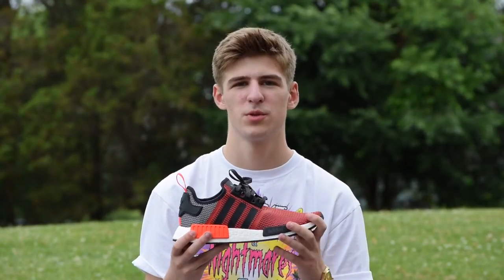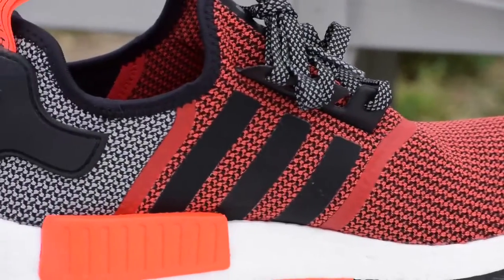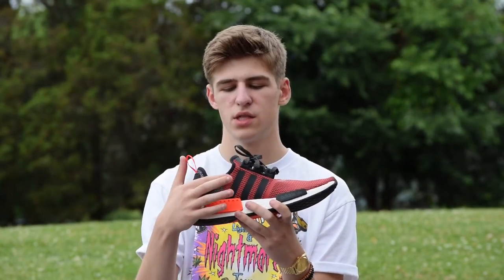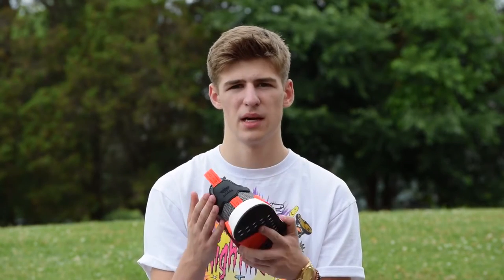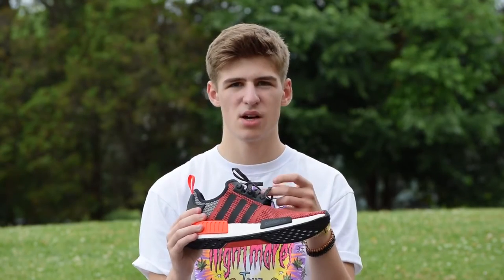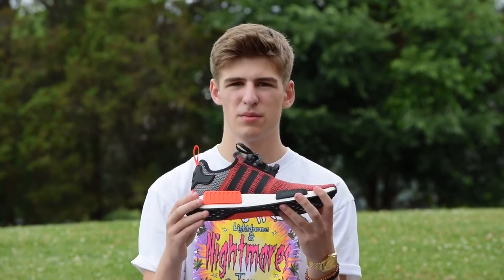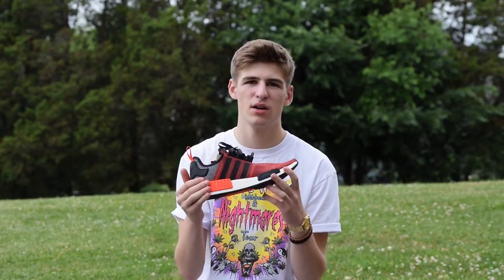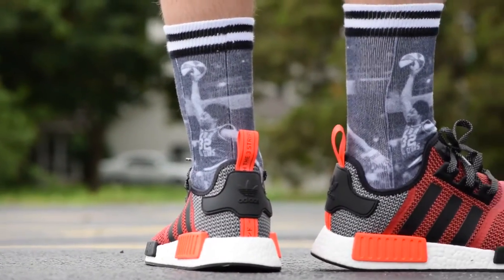Adidas NMD R1 'Lush Red' Review w/ On Feet